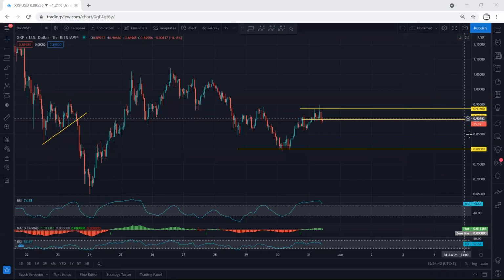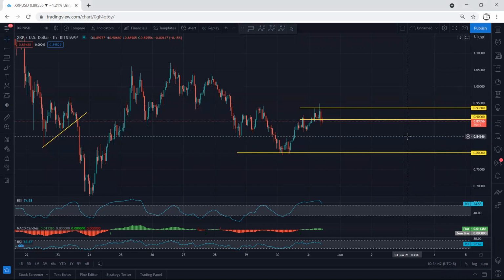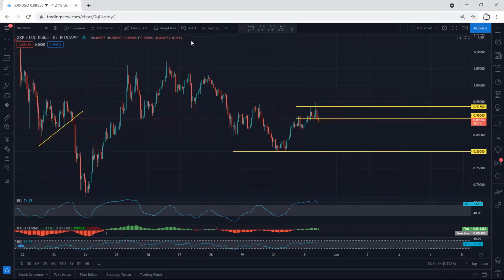XRP - Ripple Technical Analysis for May 31, 2021 - Ripple